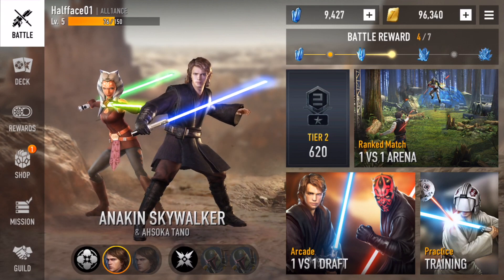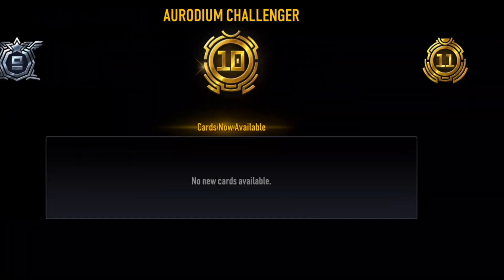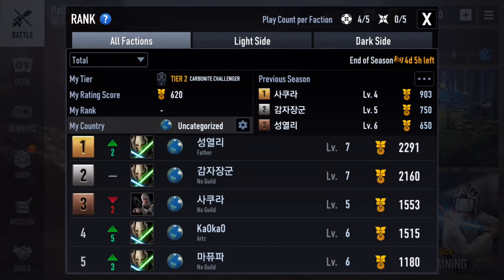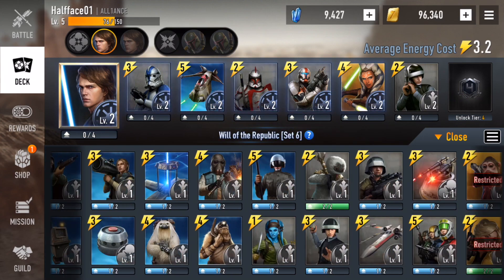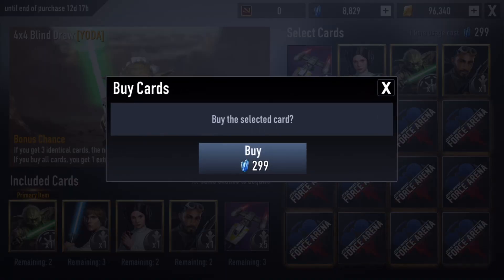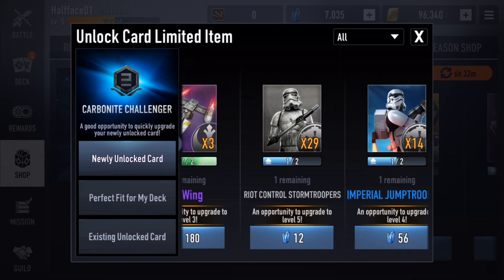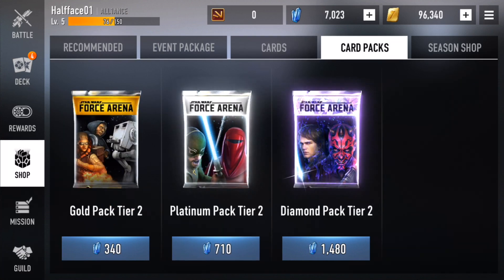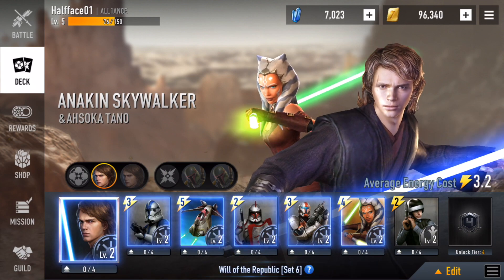Star Wars: Force Arena - 2.0 Clone Wars Update Draft Mode, Menu, and Shop Changes Preview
I am very fortunate and thankful for Netmarble for giving me an opportunity to showcase this new update prerelease! Disclaimer: Anything you see here is subject to change and nothing is official in terms of gameplay and anything else you see, but expect a lot of things to stay the same. I hope you guys enjoyed the preview the game menu and everything!